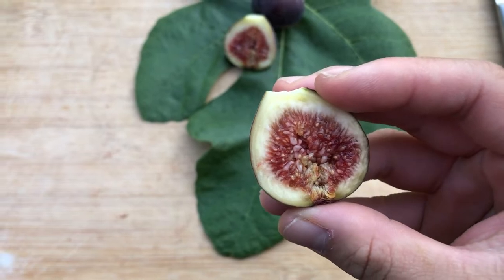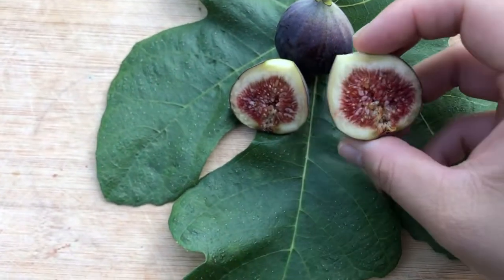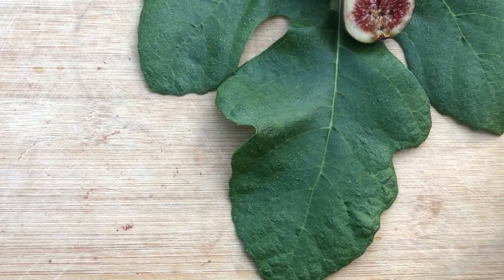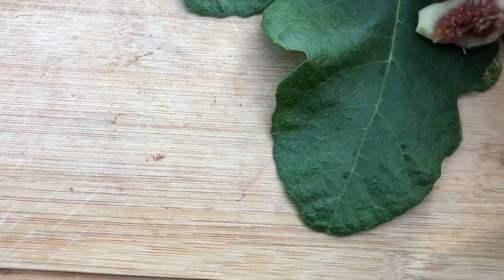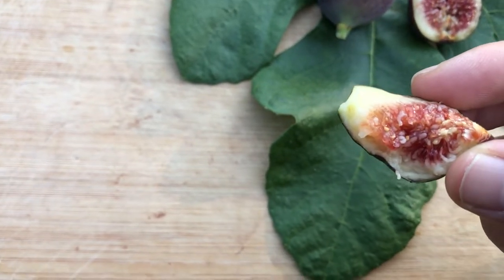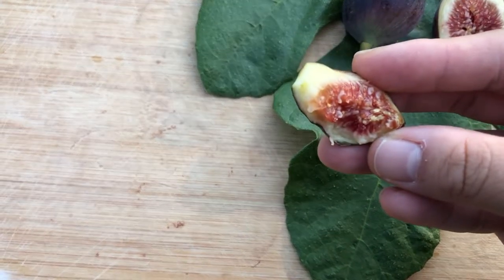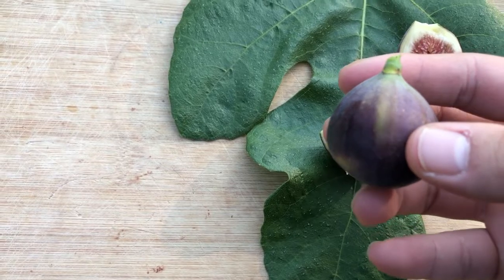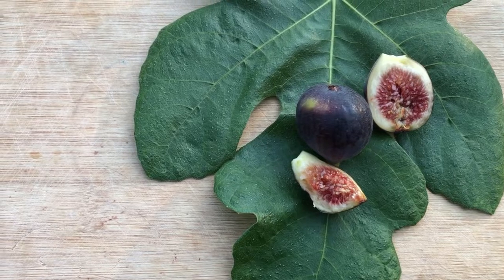Saint Rita Figs 2022 Seattle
Saint Rita Figs 2022
10/15/2022